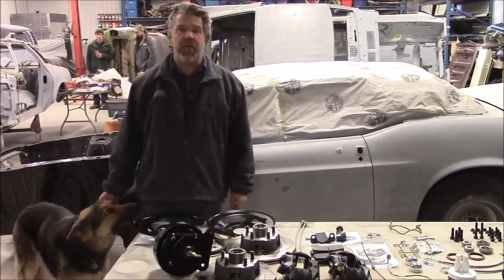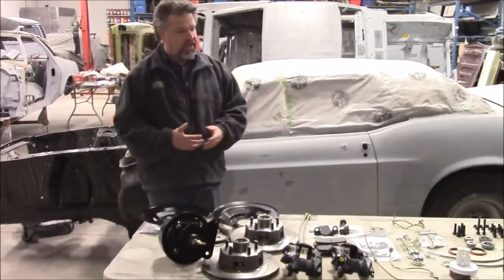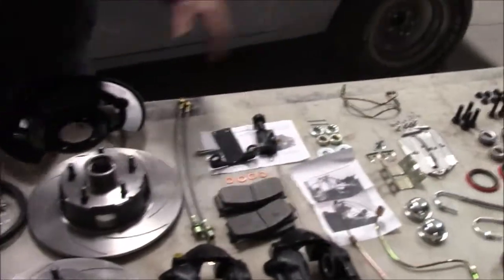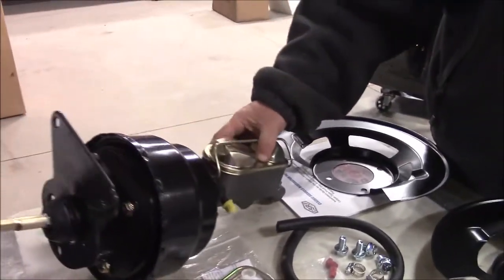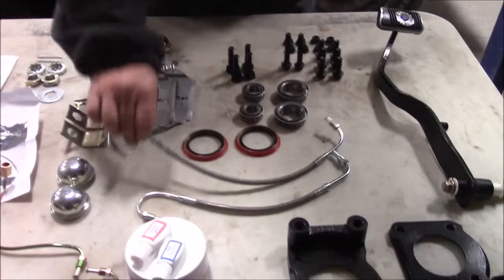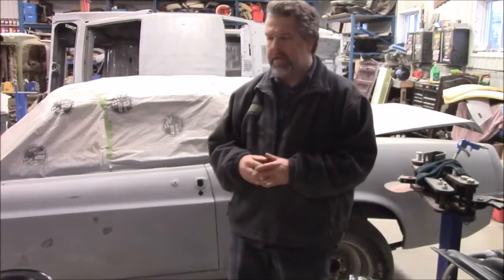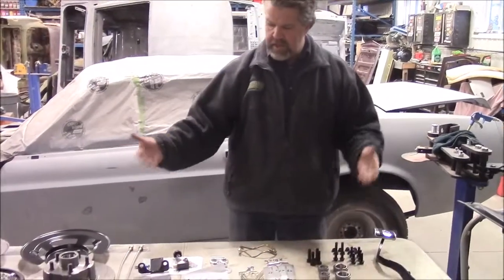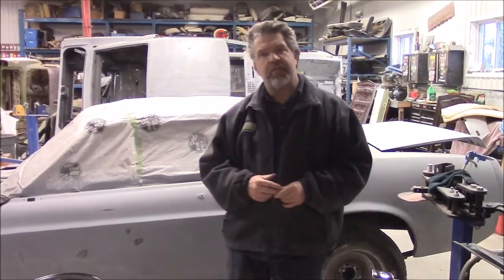1969 Ford Mustang Convertible Restoration Update, Disc Brake Conversion Kit, lastchanceautorestore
We take a closer look at the Upgraded Power Disc Brake Conversion Kit for the 1969 Ford Mustang Convertible.